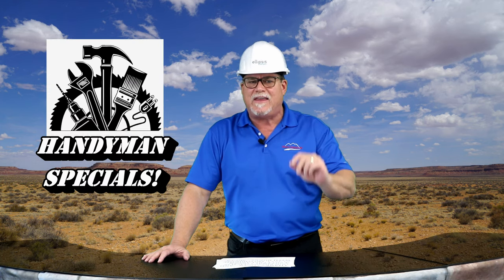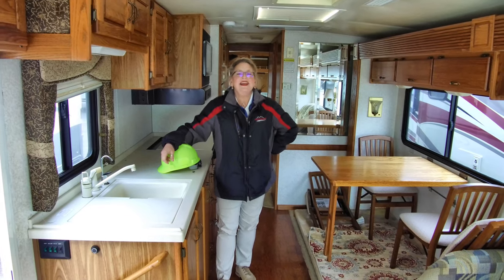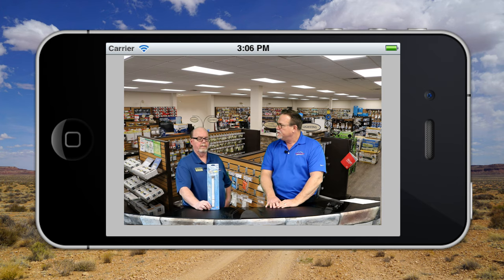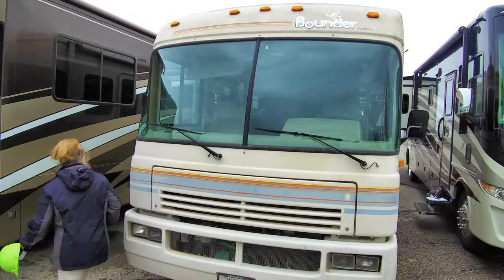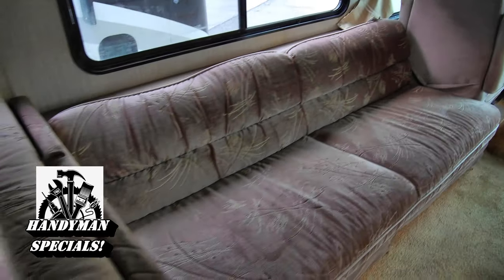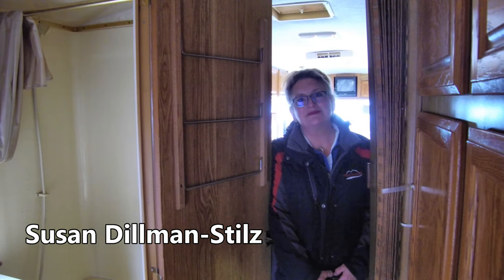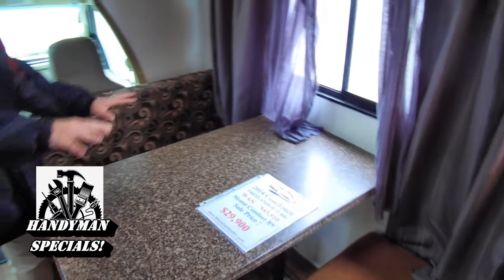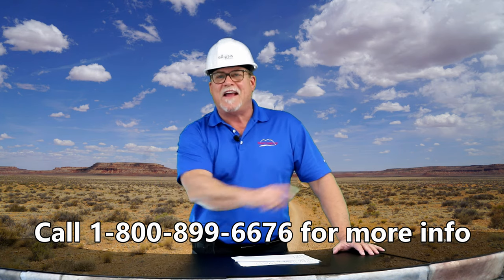Handyman Special Show🔨| Mount Comfort RV ONLINE | Four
Now Available - Episode FOUR of "Mount Comfort RV ONLINE!" This episode is our Handyman Special Show! We'll take a look at some motorhomes that need a little work. We're showing off a Pre-Owned 1999 Airstream Cutter 34, a Pre-Owned 1991 Fleetwood Bounder 33, and a Pre-Owned 2014 Coachmen Freelander 32BH Ford.